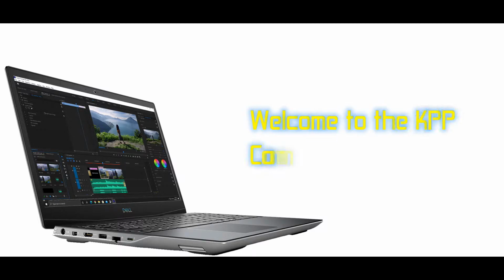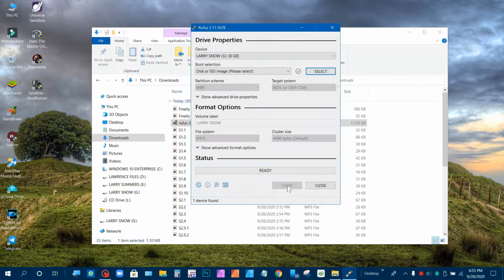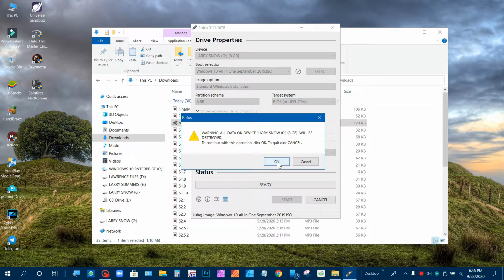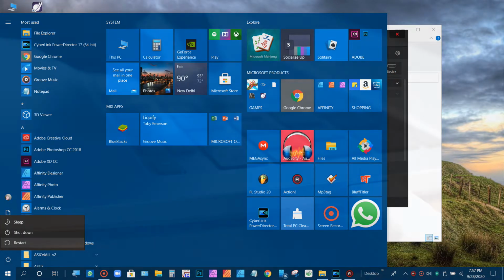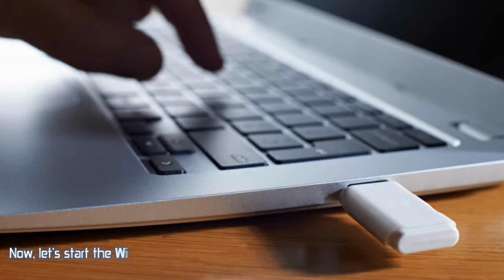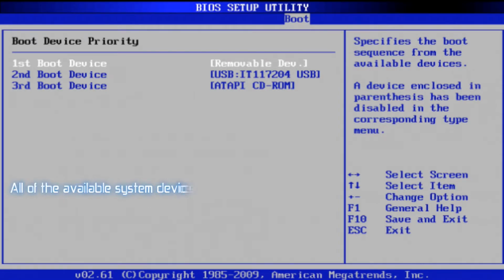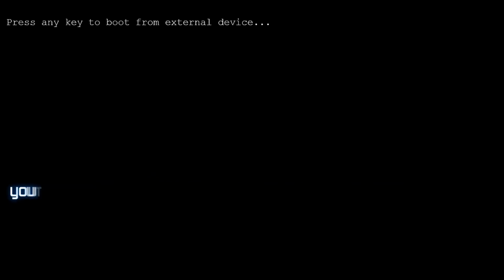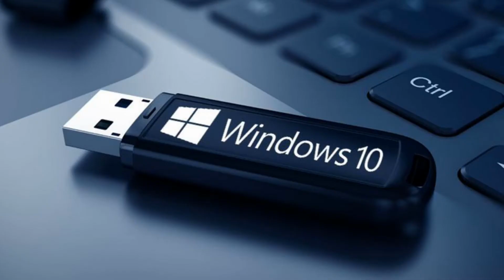How to install Microsoft Windows Operating System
Rufus is a small application that creates bootable USB drives, which can then be used to install or run Microsoft Windows, Linux or DOS.

CREATED BY : LAWRENCE

CHEERS
Ⓒ TEAM || KEKU PHONG PHONG OFFICIAL || 2020